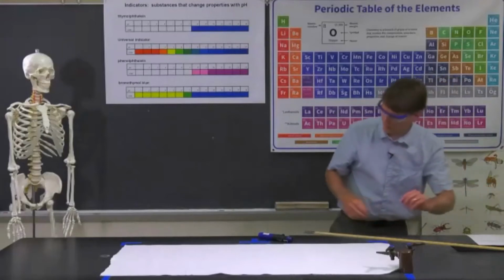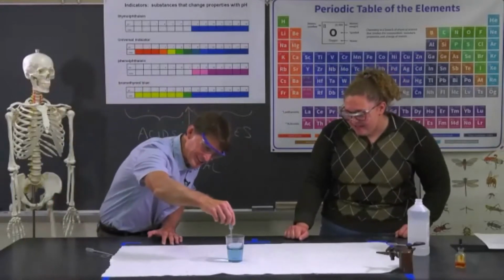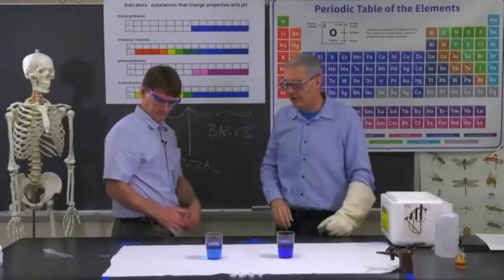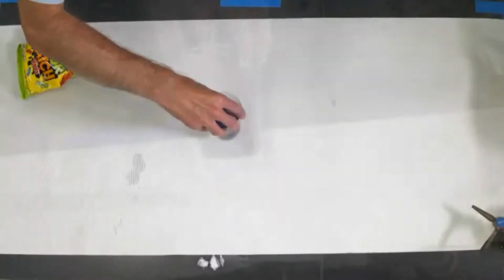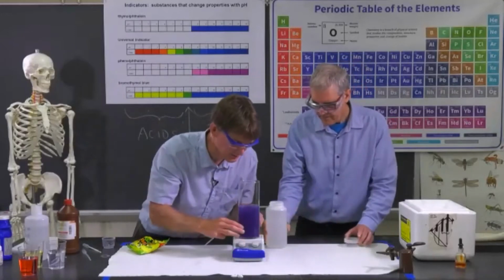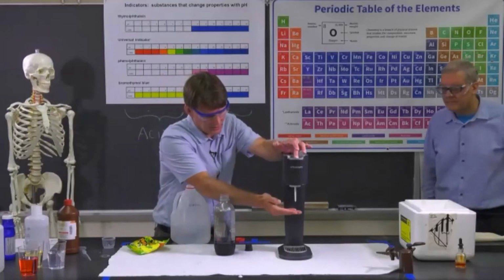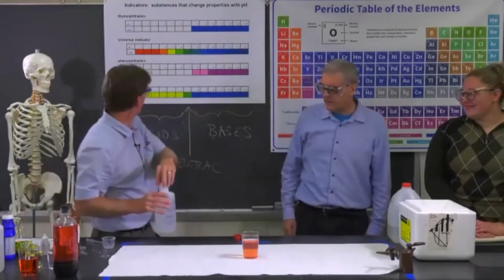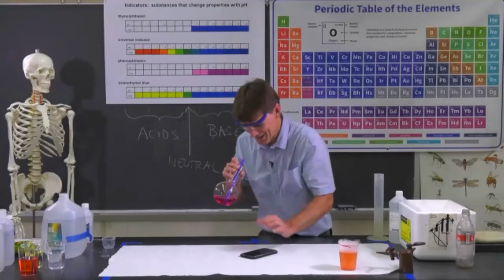Acids and bases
A presentation on the chemistry of acids and bases that was conducted during Cougar Science Camp in 2021.